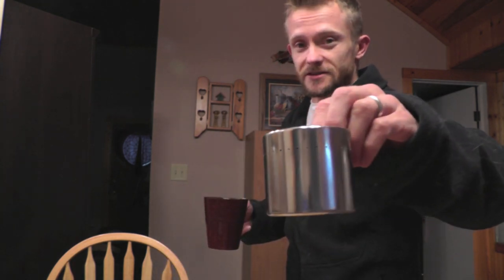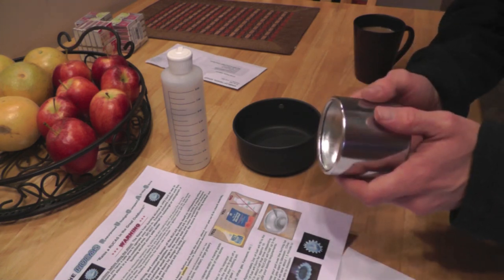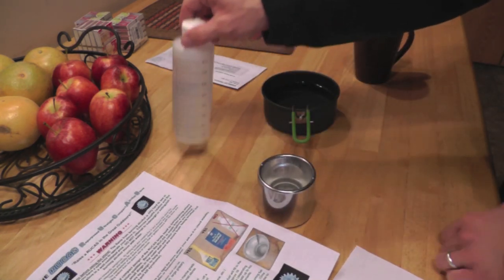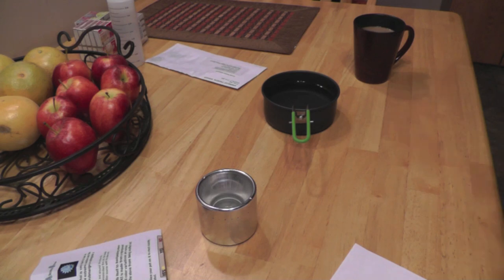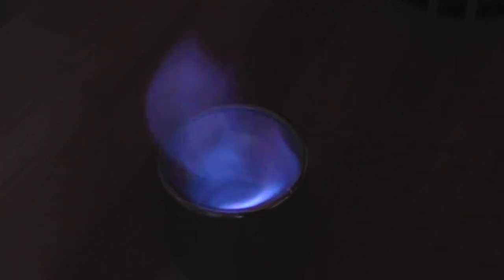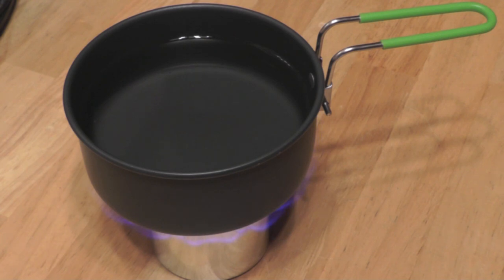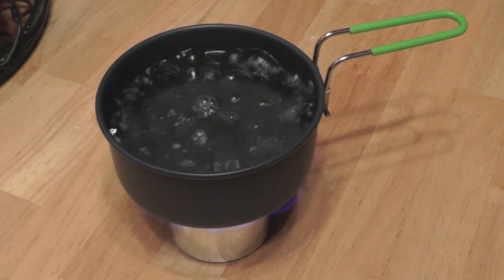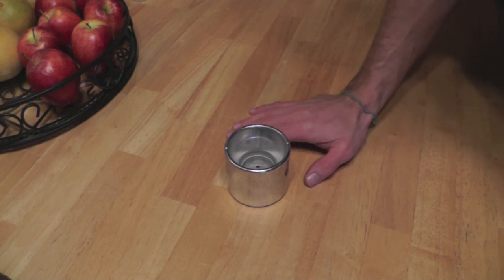The RUCAS Alcohol Stove - The Outdoor Gear Review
Thank you for joining the Outdoor Gear Review for our look at the RUCAS Alcohol Stove.  This is an Ultralight beauty that seriously performs!